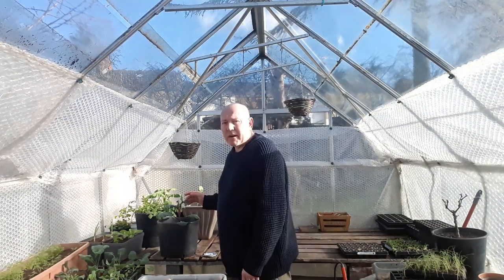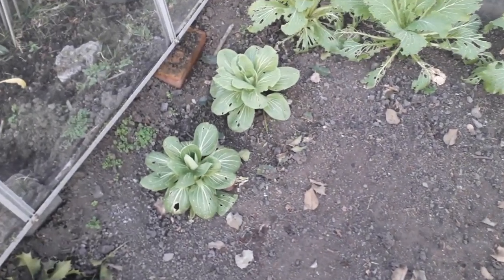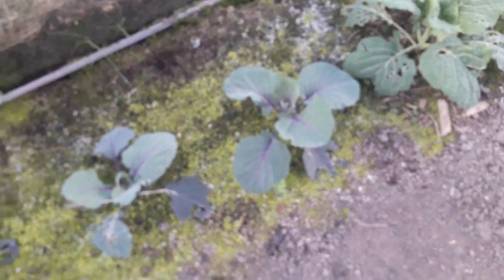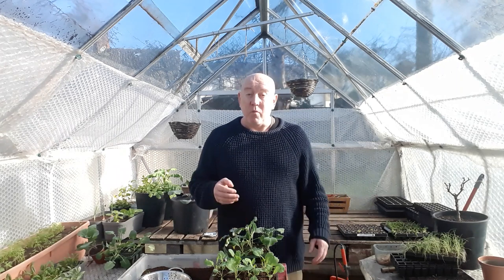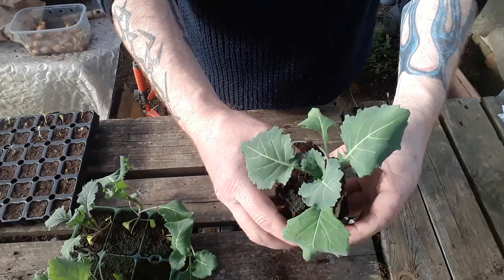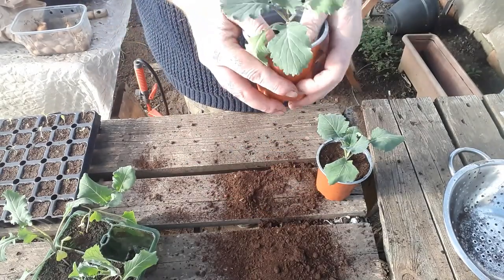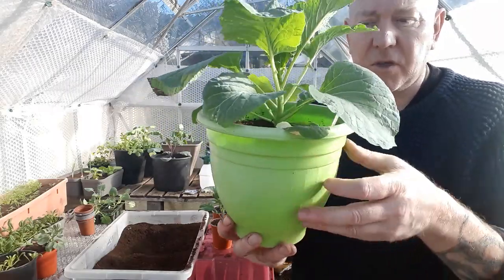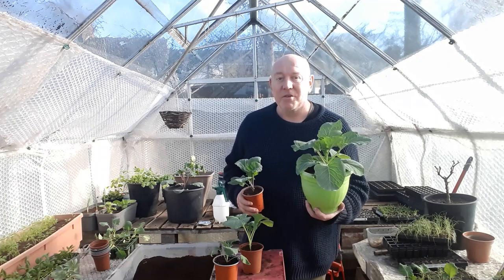Preparing To Plant Out Brassicas [Gardening Allotment UK] [Grow Vegetables At Home ]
Thank you for your support